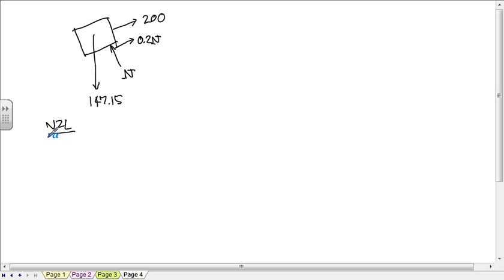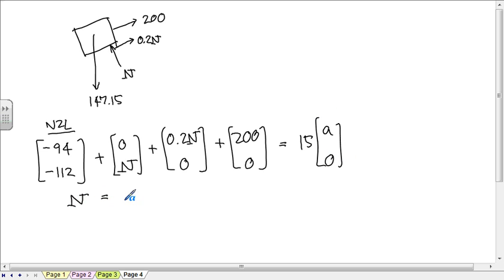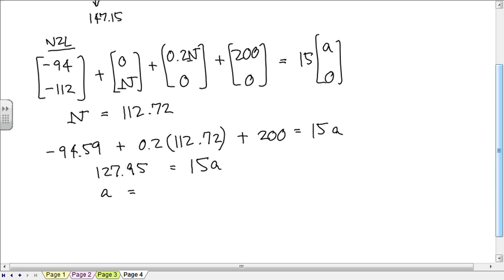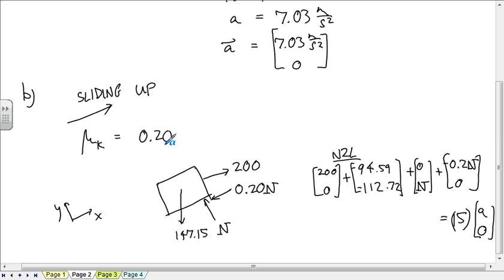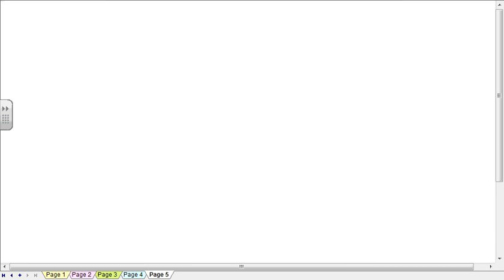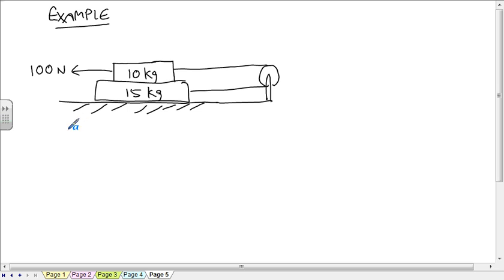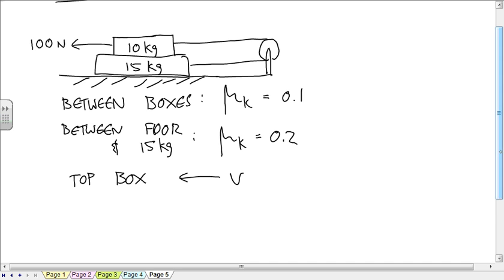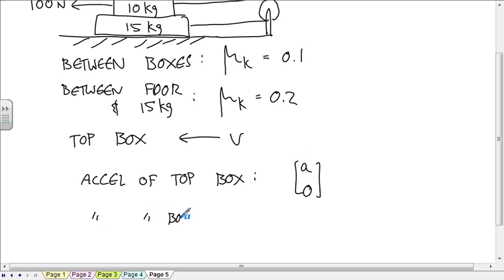Physics 1110: lecture 10/30, part 4